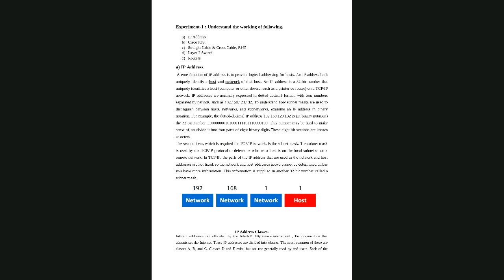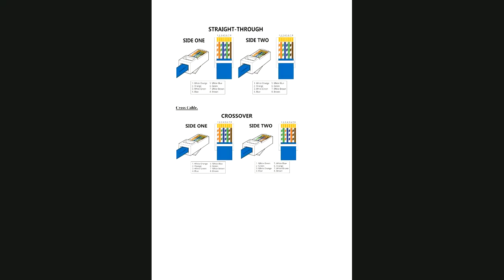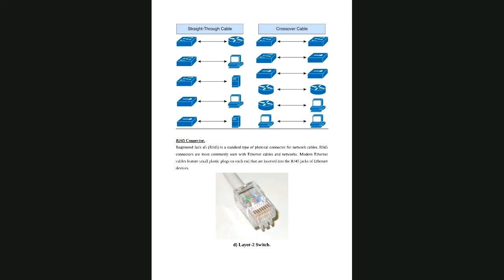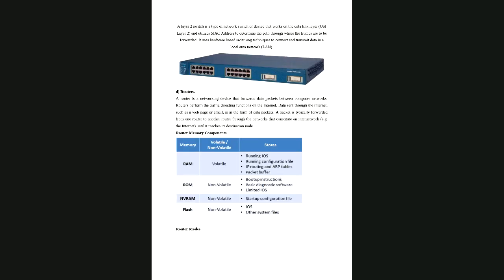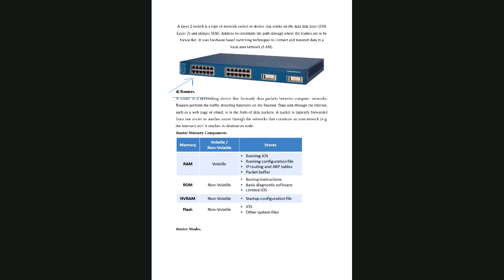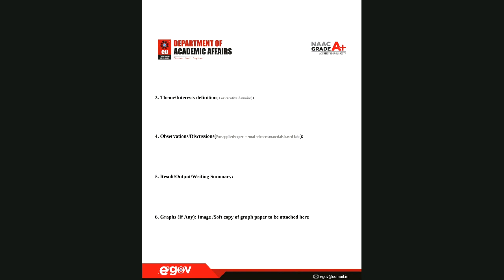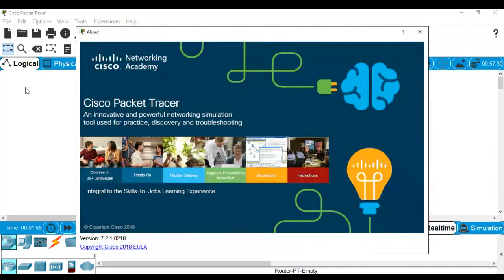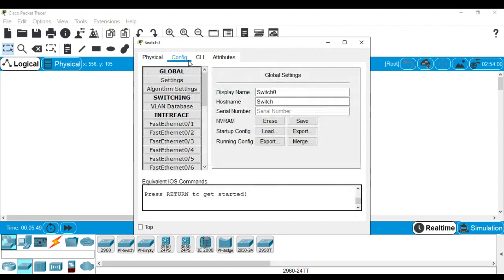Experiment 1 1 Introduction to Cisco Packet Tracer